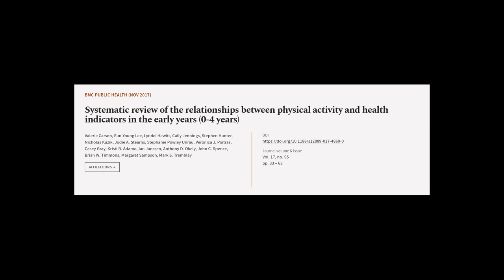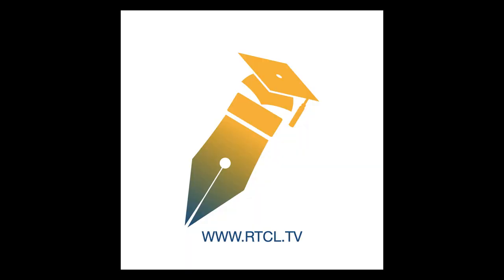Systematic review of the relationships between physical activity and health indicator... | RTCL.TV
### Keywords ###

### Article Attribution ###
Title: Systematic review of the relationships between physical activity and health indicators in the early years (0-4 years)
Authors: Valerie Carson, Eun-Young Lee, Lyndel Hewitt, Cally Jennings, Stephen Hunter, Nicholas Kuzik, Jodie A. Stearns, Stephanie Powley Unrau, Veronica J. Poitras, Casey Gray, Kristi B. Adamo, Ian Janssen, Anthony D. Okely, John C. Spence, Brian W. Timmons, Margaret Sampson ,and Mark S. Tremblay
Publisher: BMC
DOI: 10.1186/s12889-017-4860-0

### Video Timestamps ###
0:00:00 - Summary
0:00:57 - Title
0:01:03 - Tail
0:01:07 - End